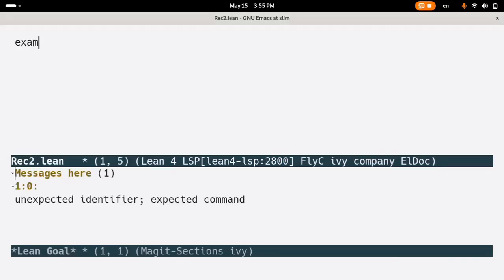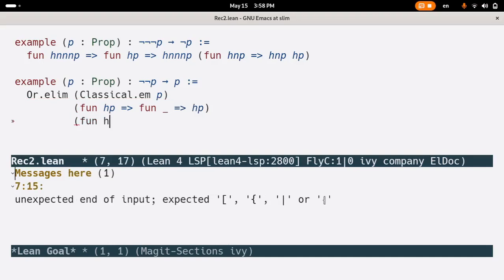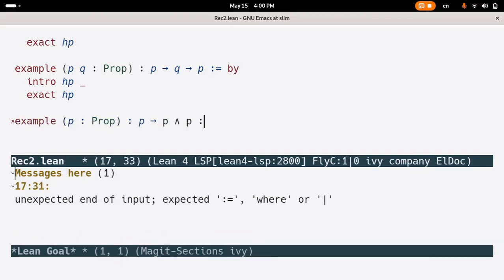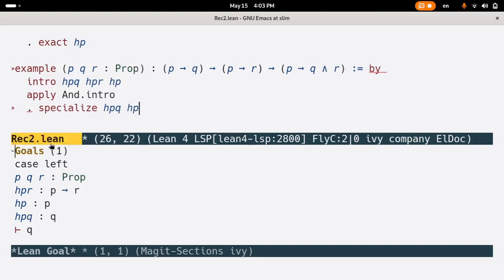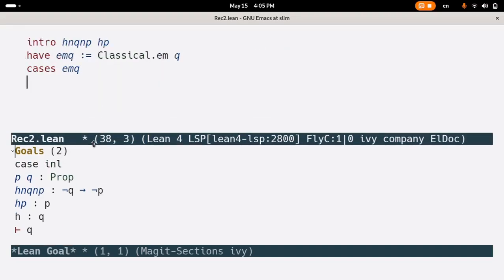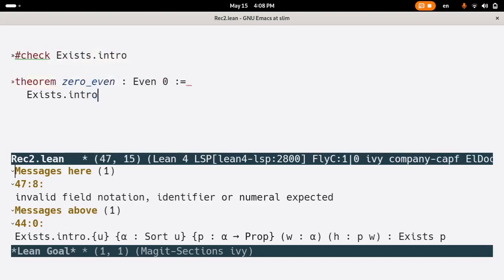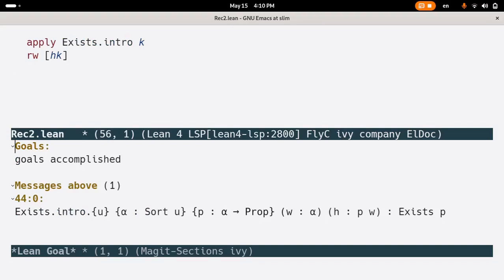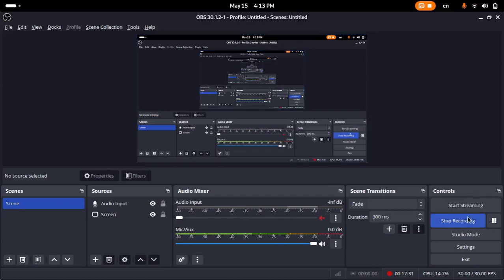Lecture 2 - Lean Summer Course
Tactics are used to write proofs in a more natural fashion. We prove some theorems on natural numbers.